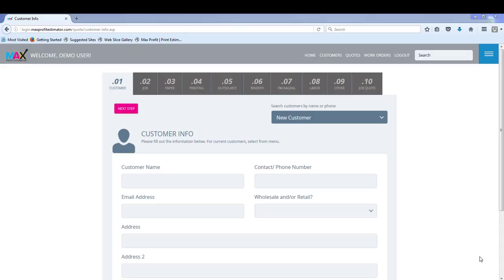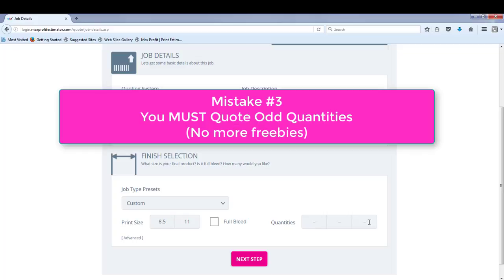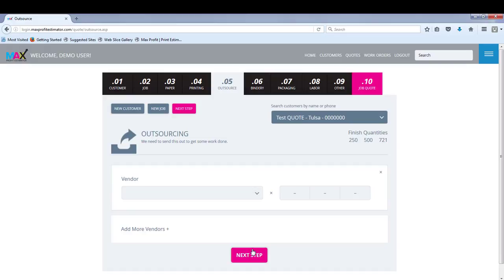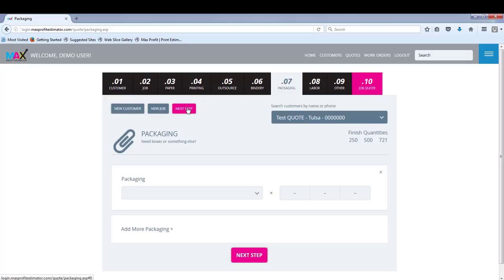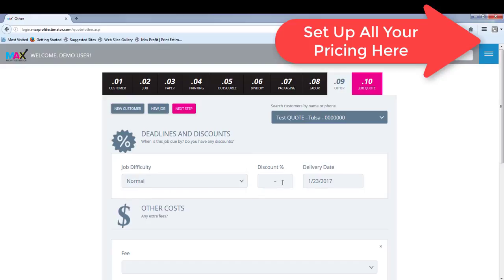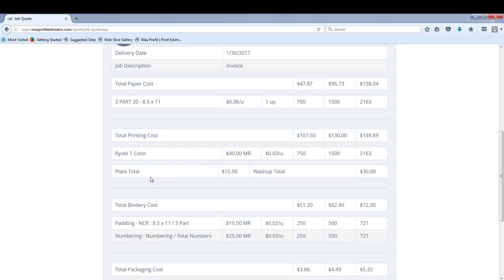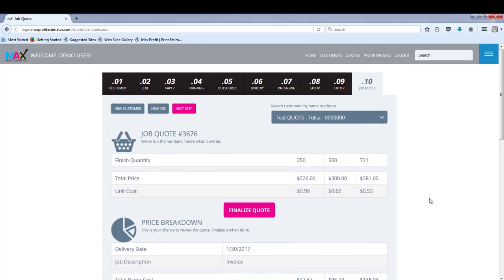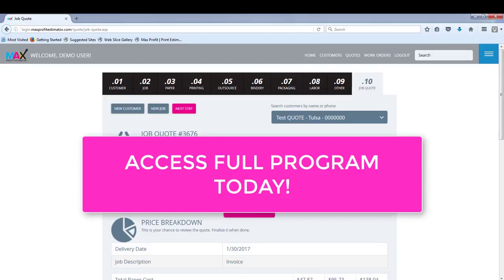Overview 2017 | Max Profit Estimator